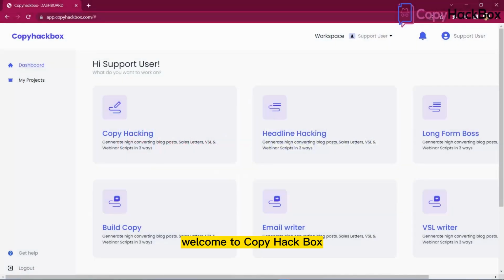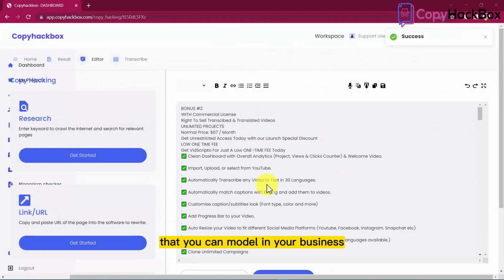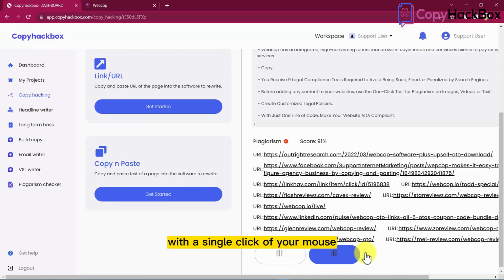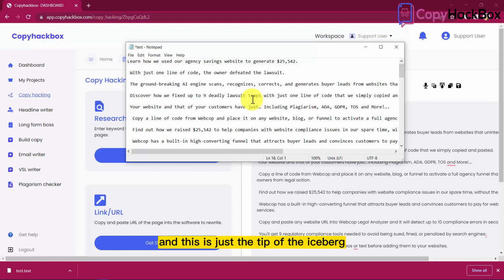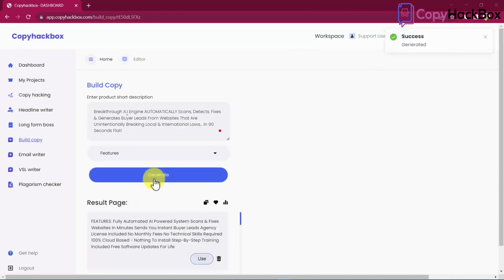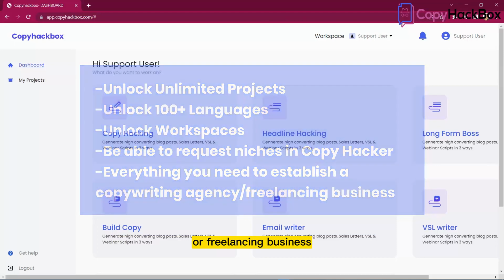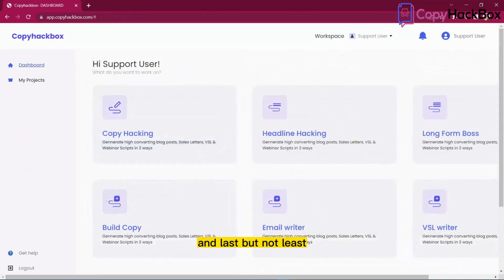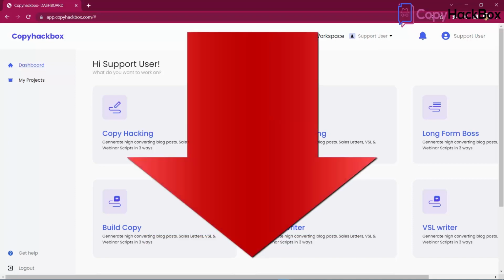CopyHackBox Reviews: The AI-Powered Copywriting Tool You Need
CopyHackBox Reviews - Introducing CopyHackBox: The Revolutionary A.I.-Powered App That Will Change the Way You Create Sales Copy Forever!

If you're like most business owners, you understand the importance of creating compelling sales copy to convert your leads into paying customers. But let's face it - writing effective sales copy is not easy, and it can be time-consuming, tedious, and downright frustrating.

That's where CopyHackBox comes in. This groundbreaking app leverages the power of artificial intelligence to "copy hack" any sales page or video script and quickly create a brand new sales script for any product or service, in any niche, all in just minutes.

CopyHackBox Reviews Features:
With CopyHackBox, you'll have access to over 2,000 sales copy swipes in multiple niches, allowing you to easily model the most effective sales copy for your own business. Plus, you can simply copy and paste the URL of any page or video to swipe the script with just a click.

But that's not all - CopyHackBox's advanced A.I. technology can also automatically rewrite any sales copy or video script to suit your product or service. You can create high converting headlines and long-form sales copy with just a few clicks, or even create an entire sales copy section by section, by simply providing a short description.

What's more, CopyHackBox allows you to copy and paste any text, email, sales page, or script into an editor that automatically rewrites the text to suit your needs. And if you need to translate your copy or script into other languages, CopyHackBox can do that too, with support for over 100 languages.

But don't just take our word for it - we've used CopyHackBox to make over $47,000 without any hard work required, and we're confident you can too. With step-by-step training and real-life case studies included, CopyHackBox is 100% beginner-friendly, so there are no technical skills needed.

Whether you're a small business owner looking to create effective sales copy for your own products, or a marketer looking to create copy for others and get paid, CopyHackBox has everything you need to get started today. And with the included agency license upgrade, you can even scale up to a 6-figure agency and take your business to new heights.

CopyHackBox Reviews Conclusion:
So what are you waiting for? Say goodbye to the old, complicated, and slow way of creating sales copy, and hello to CopyHackBox - the revolutionary A.I.-powered app that will change the game for your business. Try it today and see the results for yourself!

CopyHackBox Funnels Review:
FE - CopyHackBox - $47
Bundle - CopyHackBox Bundle - $297
OTO 1 - CopyHackBox Super Saver Pass - $297
OTO 2 - CopyHackBox Pro & Unlimited Edition - $67
OTO 3 - CopyHackBox Copywriting Agency & Consultancy Toolkit - $47
OTO 4 - CopyHackBox A.I. VSL Writer + Voice Over Artist - $47
OTO 5 - CopyHackBox A.I. Email Writer + Email Marketing Agency Kit - $47
OTO 6 - CopyHackBox Reseller 50 - [$97 - 50 Accounts]
OTO 6 - CopyHackBox Reseller 100 - [$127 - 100 Accounts]